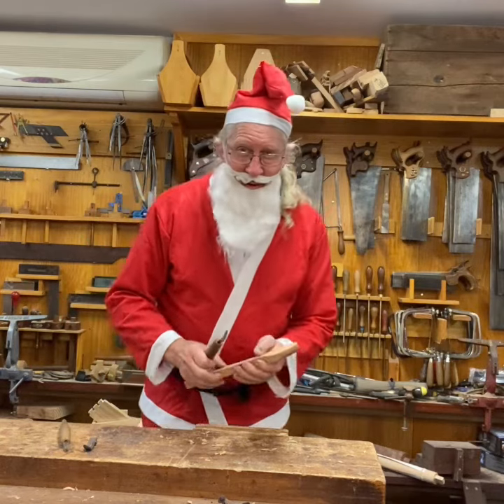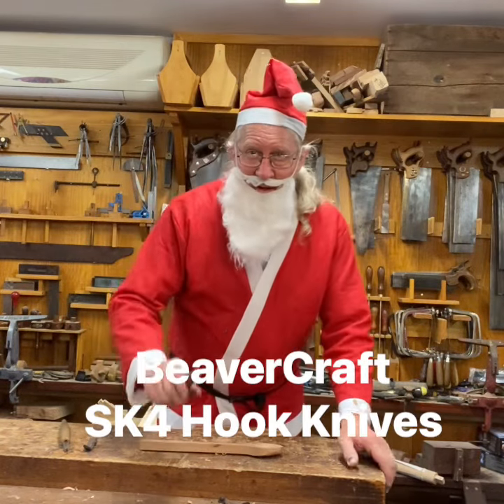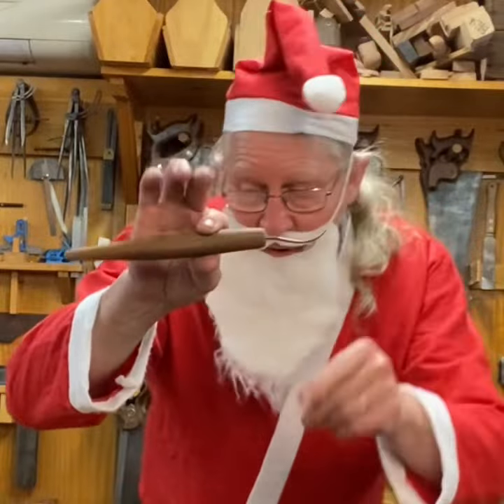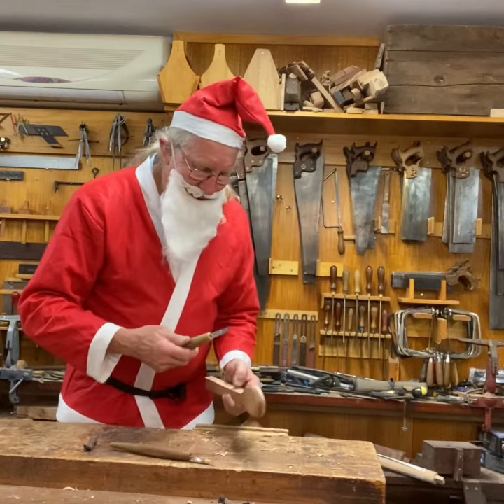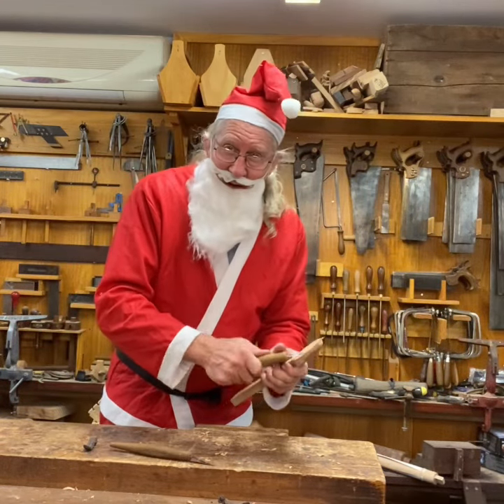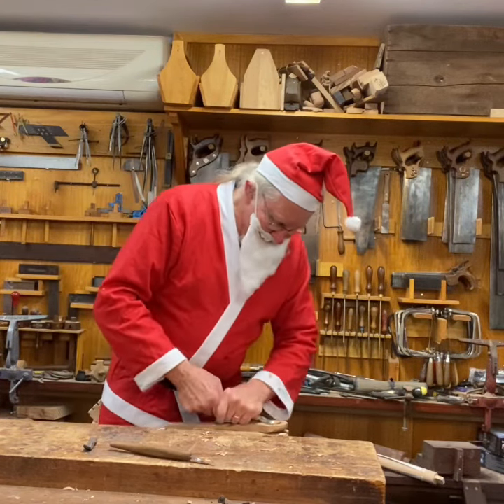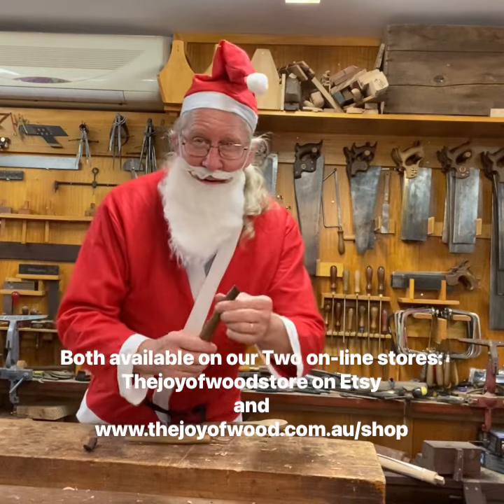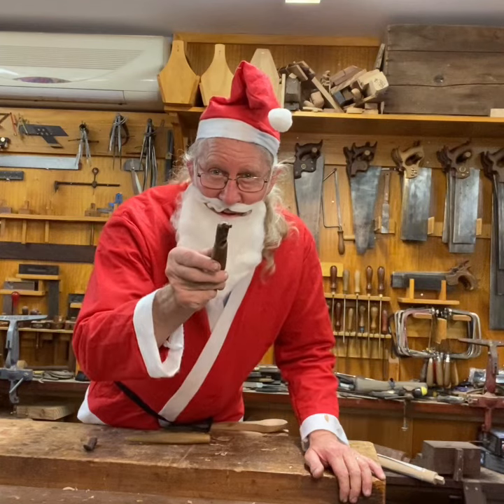Santa’s Christmas Gift Ideas No 13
Santa does it again! Another great idea - the BeaverCraft SK4 Hook Knives. There is a Left and there is a Right. Each comes with a nifty leather sheath. Santa loves the long handles!
Available on our web shops:
and
Thejoyofwoodstore on Etsy